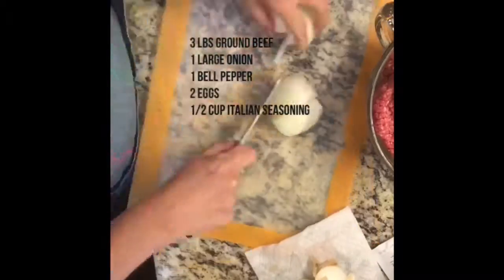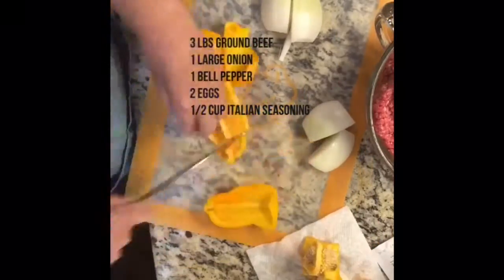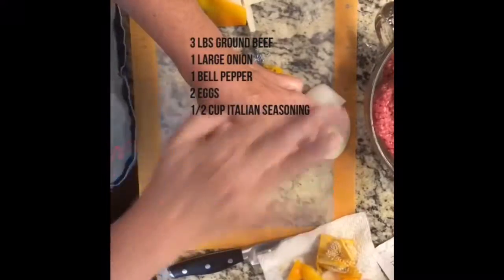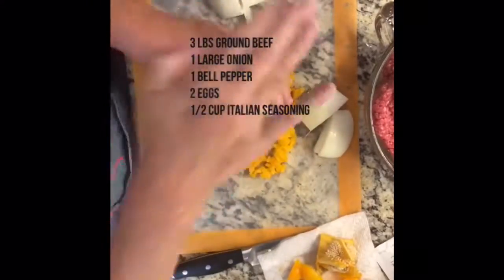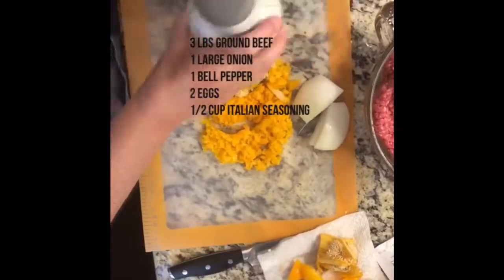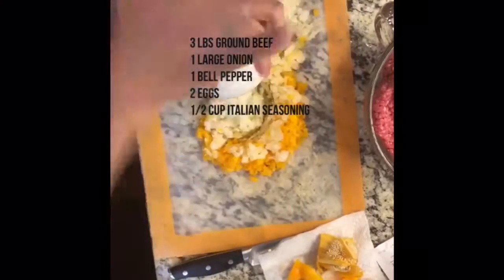Meatloaf with a fiber and veggie boost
Enrichables Kale and Fiber